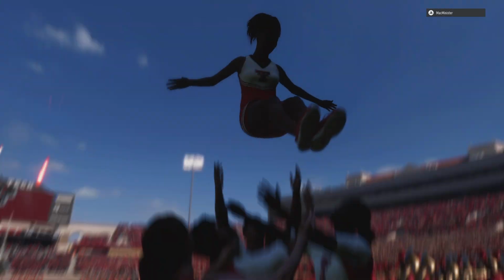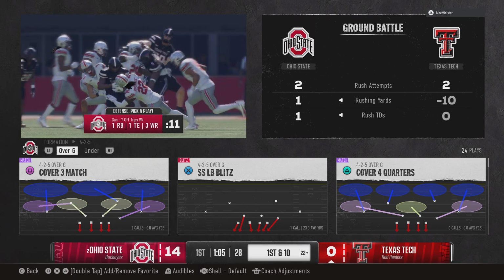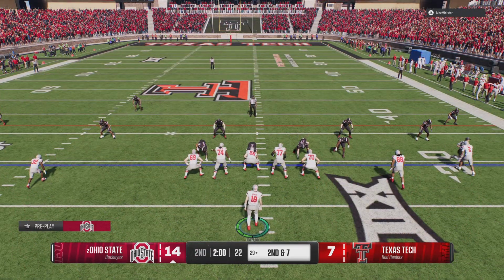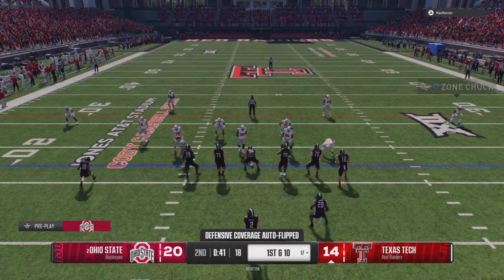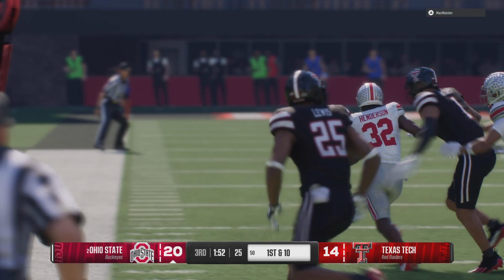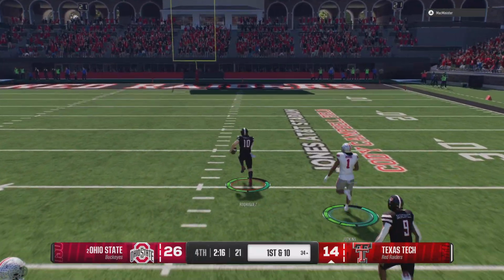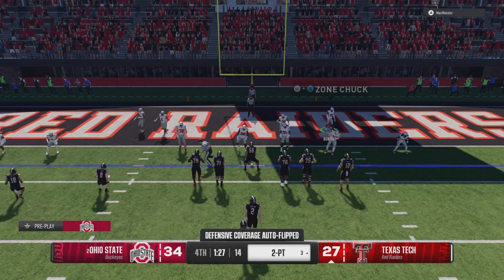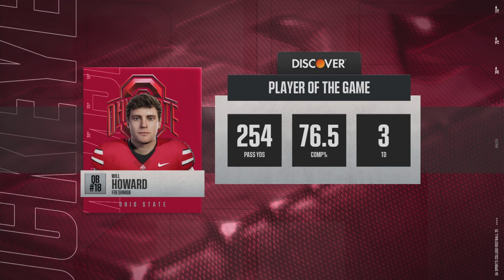EA SPORTS College Football 25_20240725144617